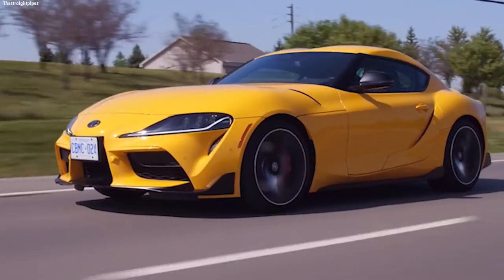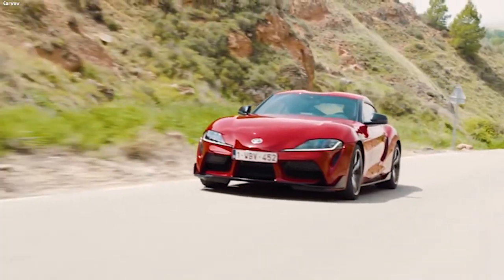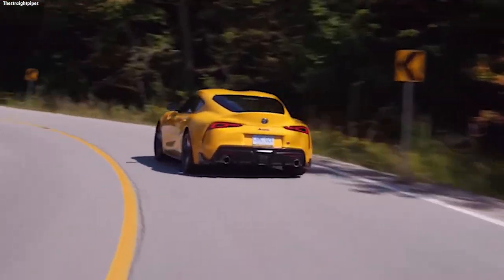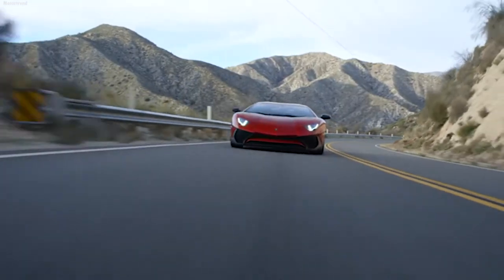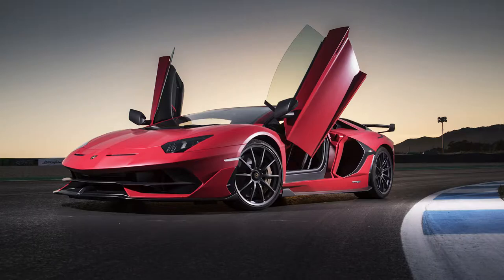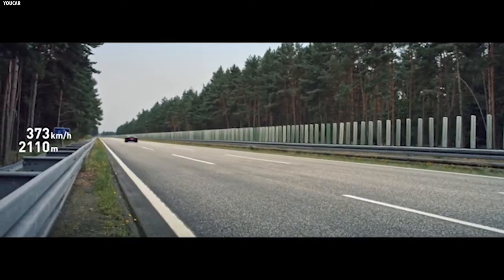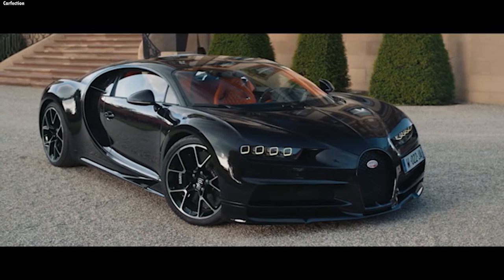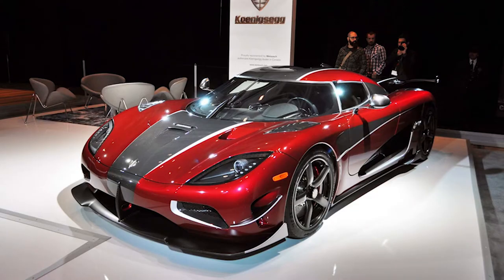The Differences Between Sports Cars,Supercars and Hypercars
This video will explain the differences between Sports cars, Supercars and Hypercars.

VIDEO CREDIT
Carwow
Car throttle
Carfection
Throttle house
Thestraightpipes
Motortrend
YOUCAR